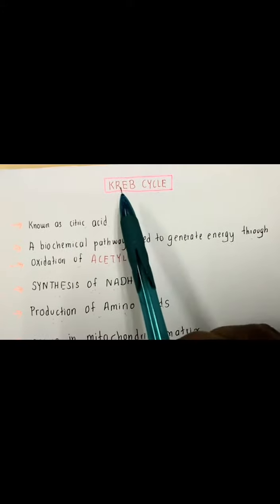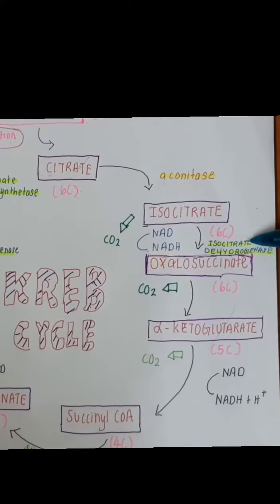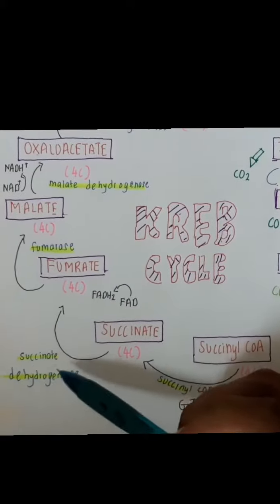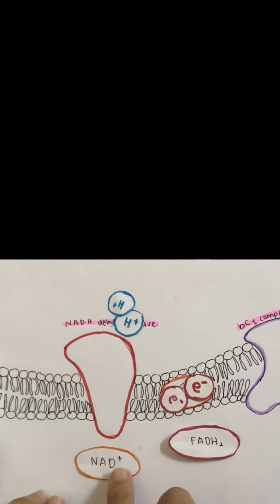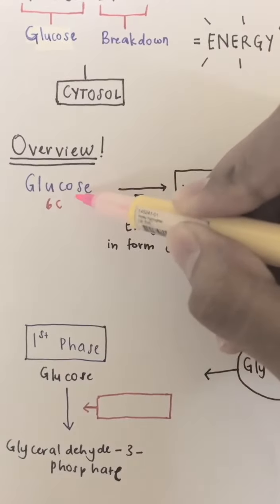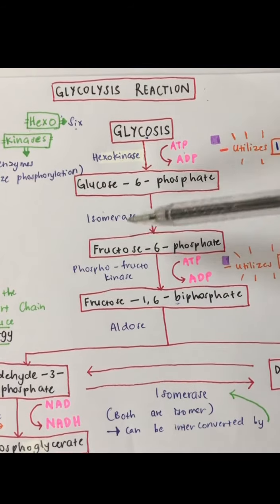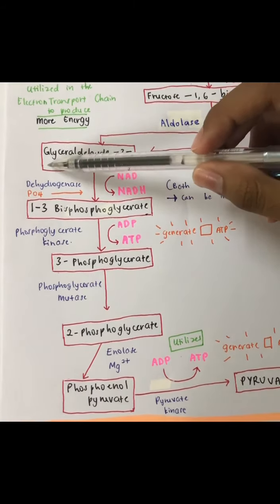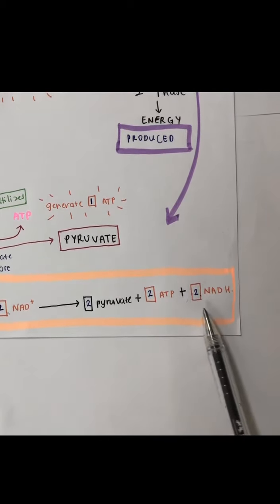Glycolysis, Kreb’s cycle and electron transport system